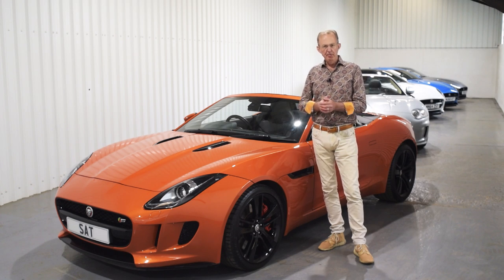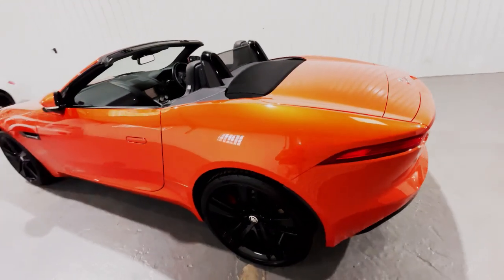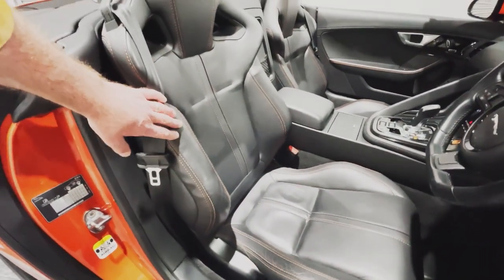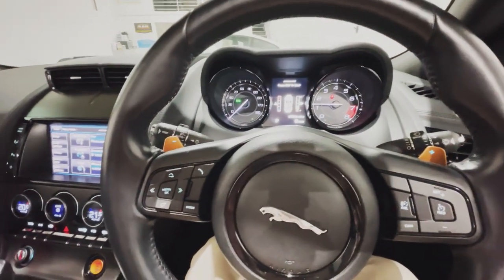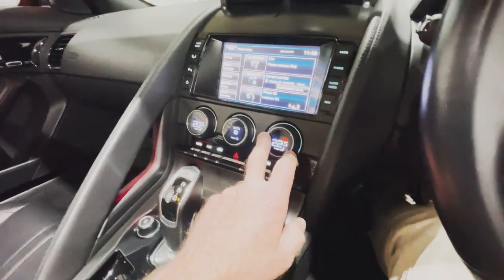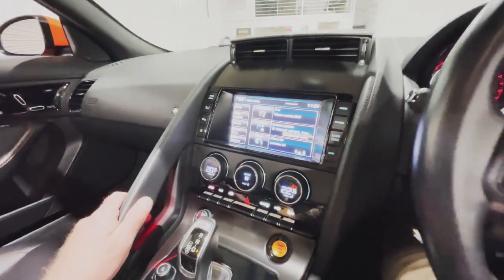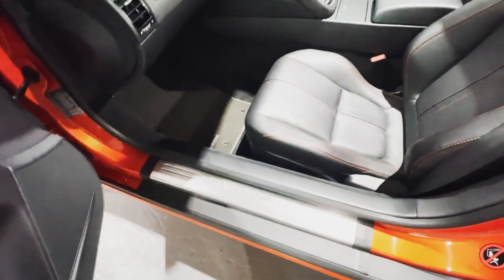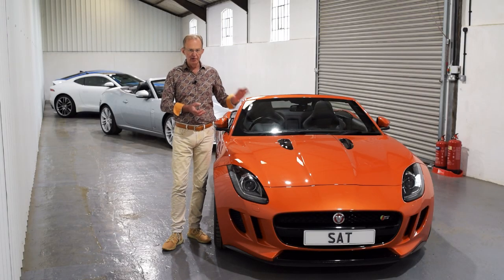Jaguar F Type V6S Convertible OE63 OZB